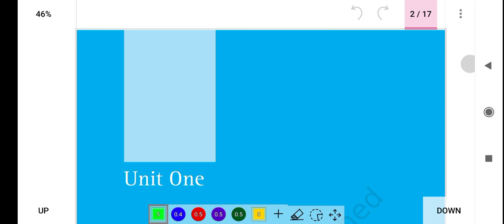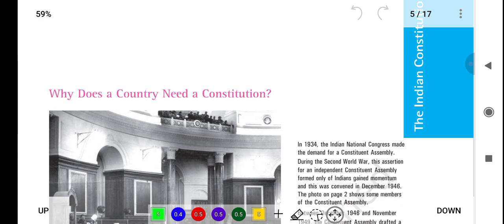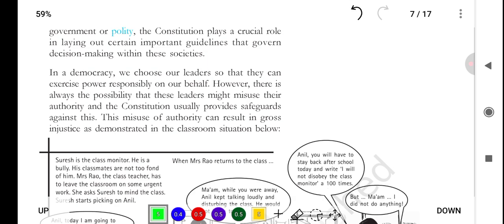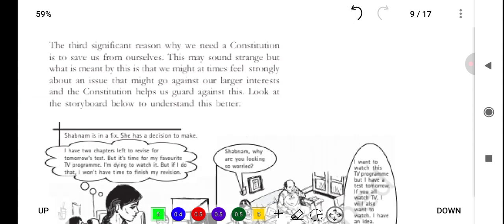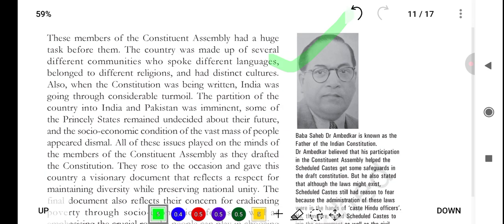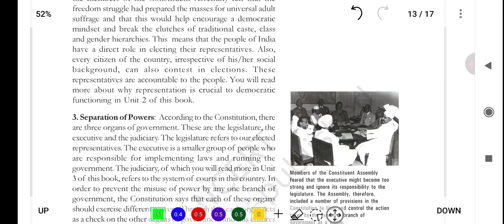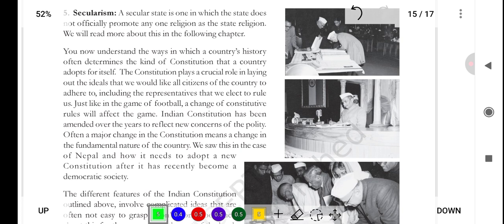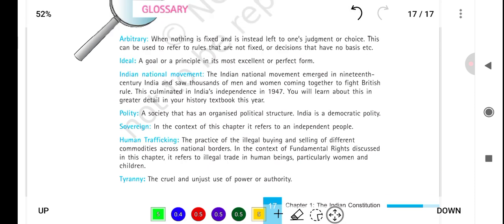8th class polity ncert chapter 1#upsc#foundation